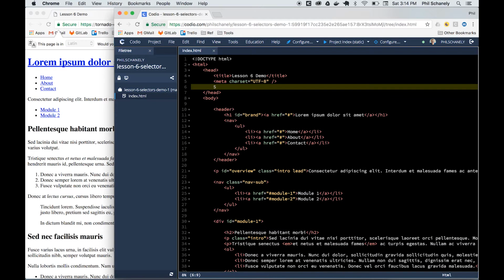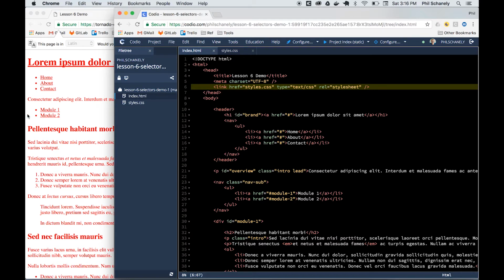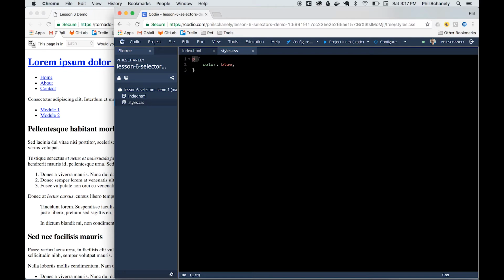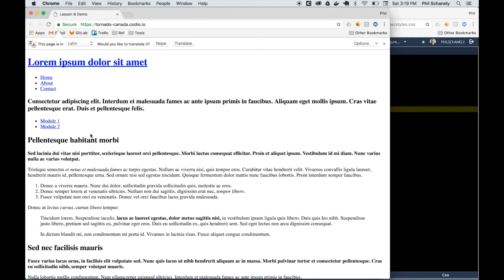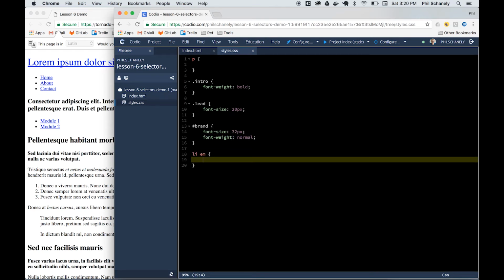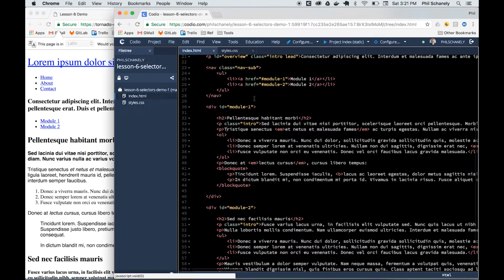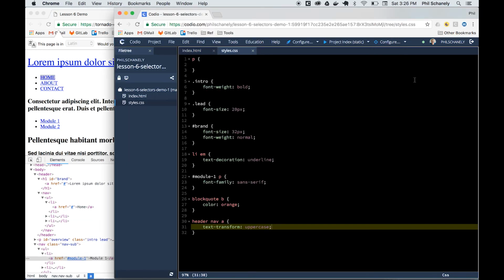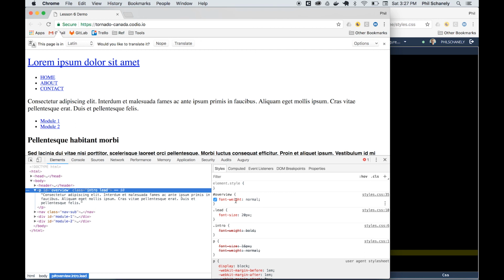Content Demo for Lesson 6: Selectors